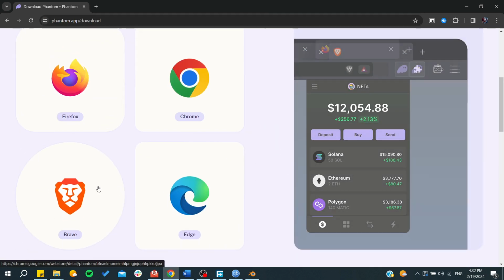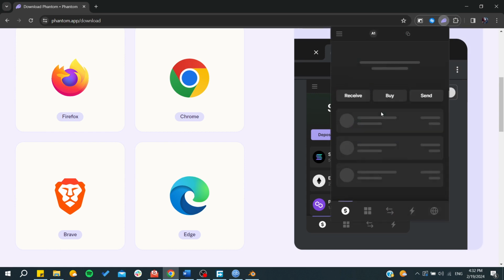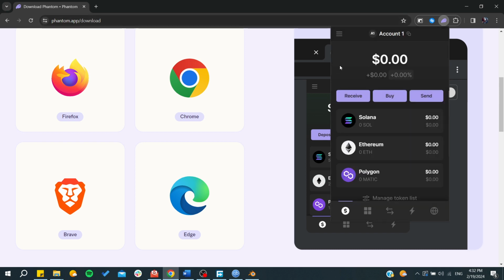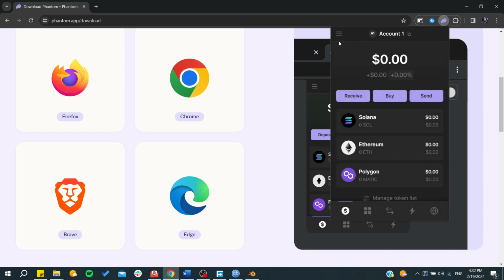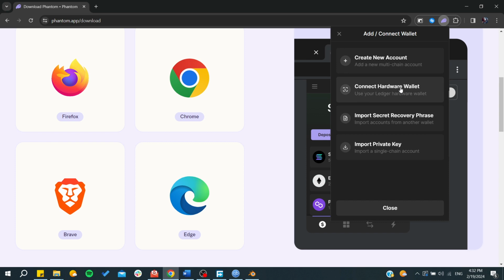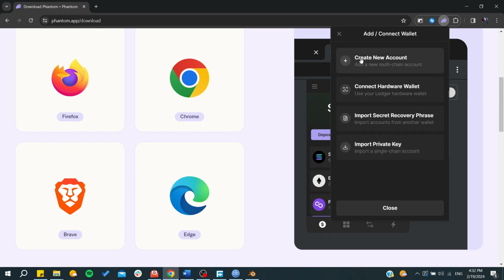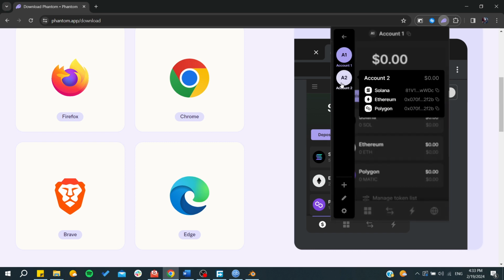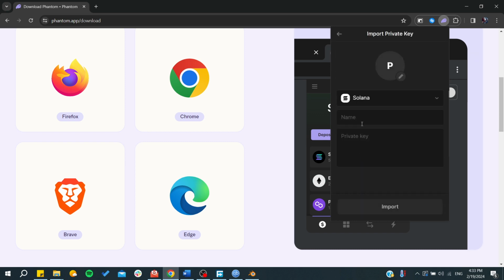How to Import a Crypto Wallet into Phantom Wallet in 2025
In 2024, importing an existing crypto wallet into Phantom Wallet is a streamlined process designed to enhance your digital asset management experience. Phantom Wallet, known for its robust security and user-friendly interface, allows users to seamlessly integrate wallets from other platforms, ensuring a cohesive and efficient management of your cryptocurrency assets. This comprehensive tutorial will guide you through every step of importing your external crypto wallet into Phantom Wallet, ensuring a smooth transition and immediate access to your digital assets.

Discover how to securely transfer your wallet's private keys or recovery phrase into Phantom Wallet, maintaining the integrity and safety of your assets. We'll also delve into the advantages of consolidating your crypto assets into Phantom Wallet, such as simplified management, enhanced security features, and easy access to a wide range of decentralized applications (DApps) and services within the Phantom ecosystem. Whether you're looking to streamline your investment workflow or simply wish to take advantage of Phantom's advanced features, this guide will equip you with the knowledge to achieve a seamless integration of your crypto wallets into Phantom Wallet in 2024.